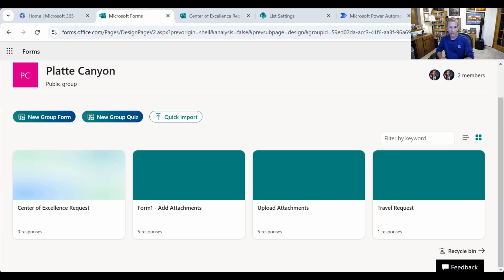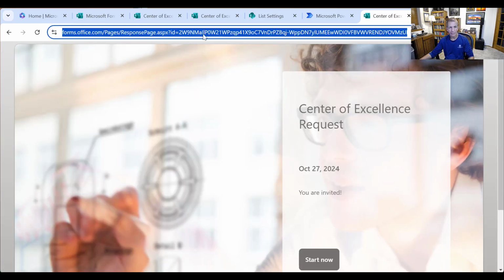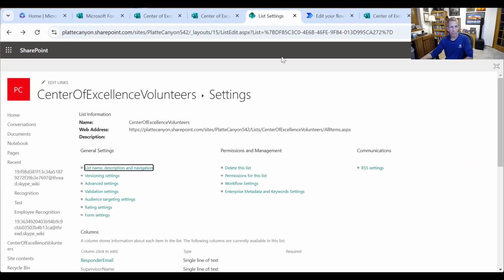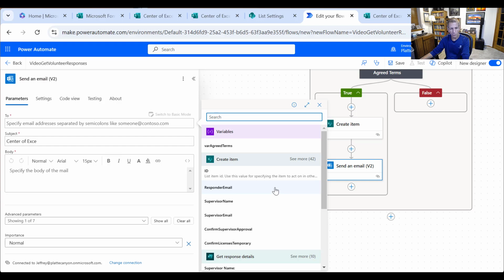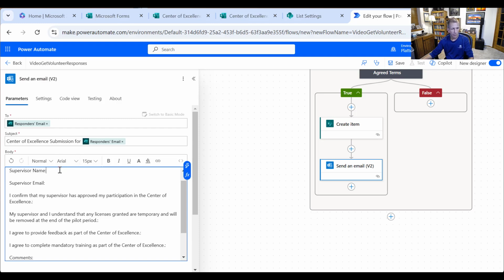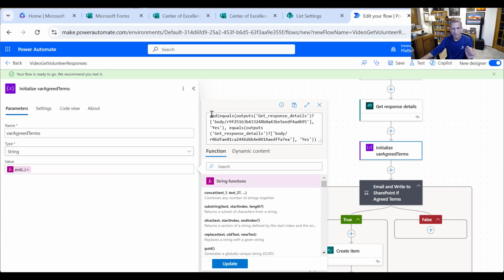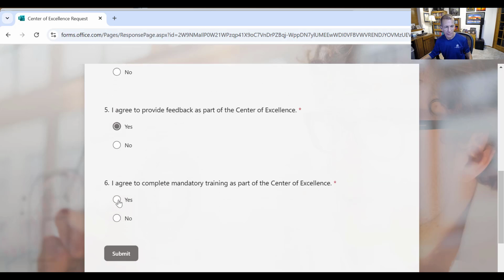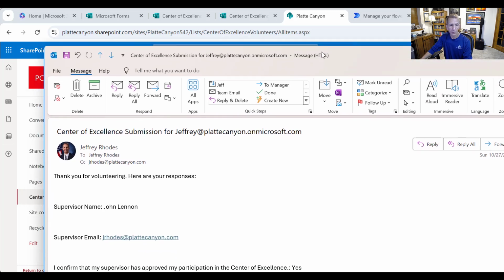Creating a Submissions Process with Microsoft Forms, Power Automate, and SharePoint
In this video, we use Microsoft Forms, Power Automate, and SharePoint to create a solution where the submission is only written to SharePoint and emailed to the submitter and supervisor if the submitter answers “Yes” to a series of questions. As part of this logic, we look at the use of the equals() and and() expressions in Power Automate.